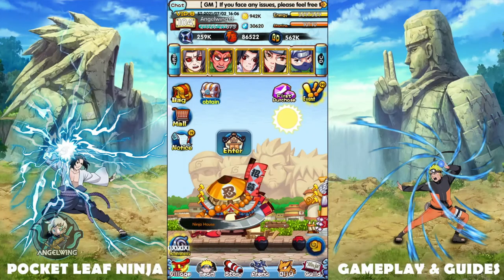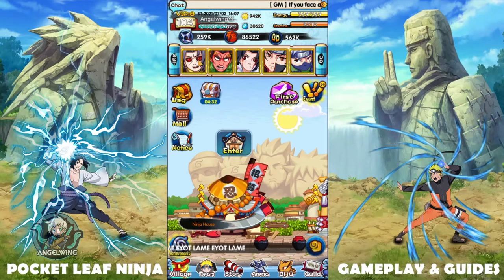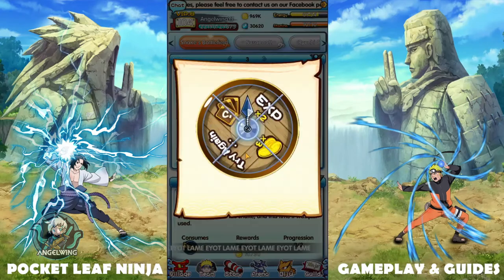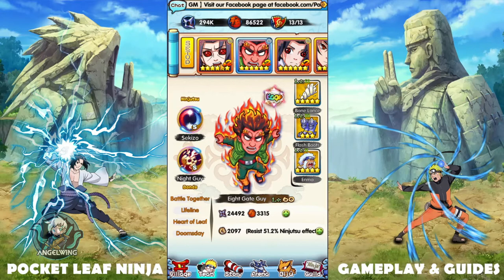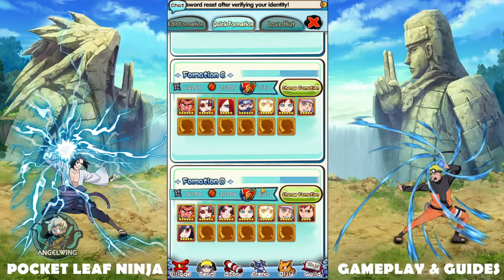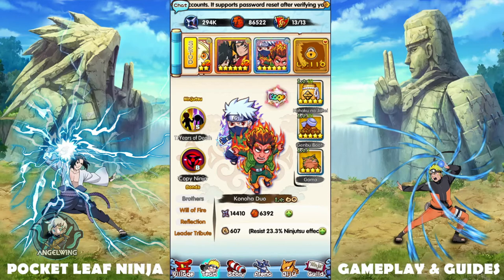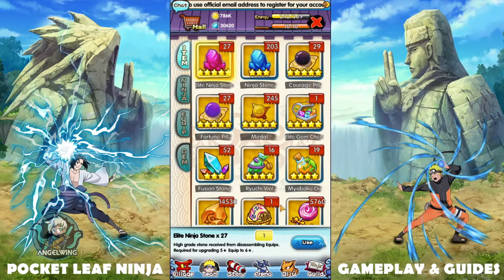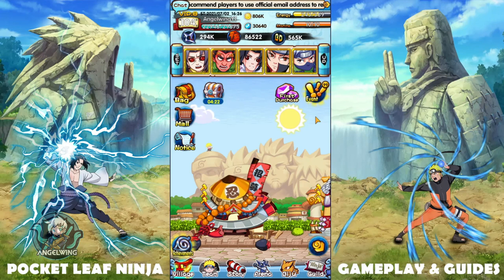🗣 Pocket Ninja[#23] 2 working codes! Setup guide & How to get character from festival Event!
Game Name​​​​​ : Pocket Ninja - Tales of Leaf

Instagram : 📱 📱 For Codes Images & Progress!
Facebook : 📱 📱 For Videos, Announcements Competitions and more!